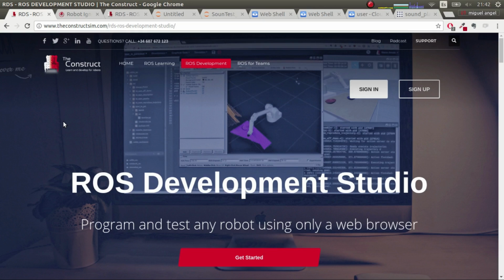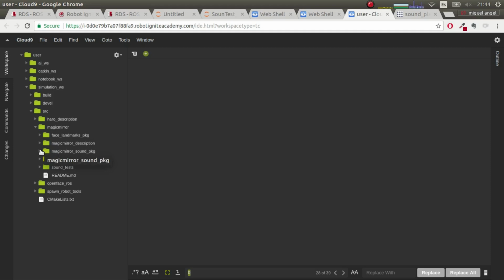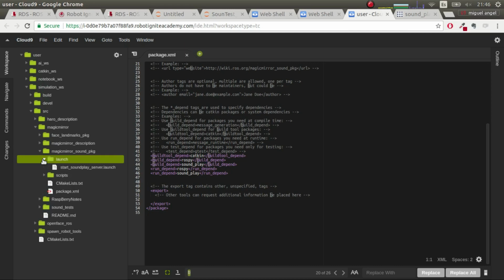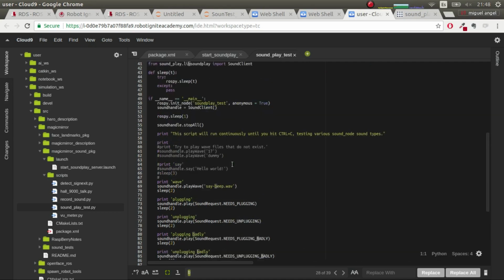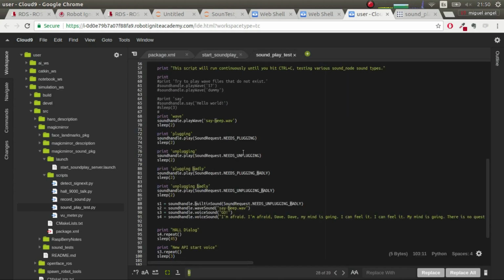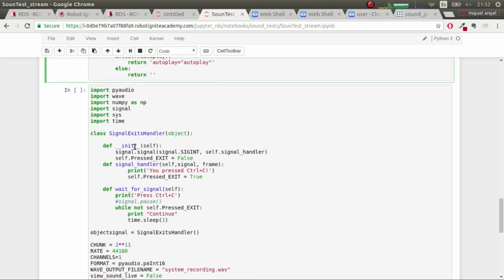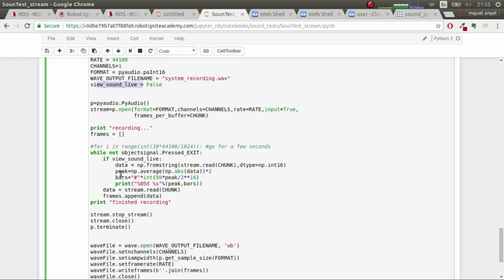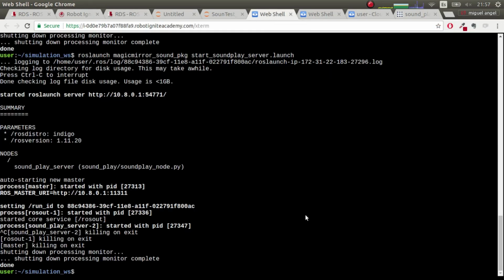[ROS Projects] - ROS with Raspberry Pi 3 using Gazebo Face Simulation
Previous Parts:
Part0 Setup RaspBerryPi Ubuntu Mate and ROS:

In this video you will learn how to use the sound_play package for working with sound in ROS. You can use it for playing sounds from sound files or to make Text to Speech. Here you will also learn how to play sounds in a python notebook in ROS Developement Studio. At the end you will learn how to apply all this to your Raspberry Pi.

Thank you very much to:
Play Sound in Python Notebooks: